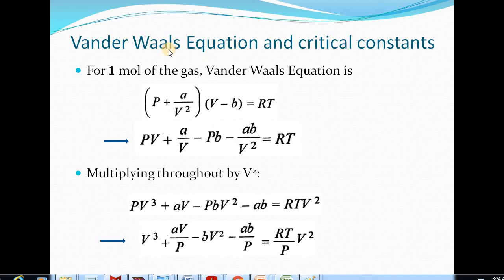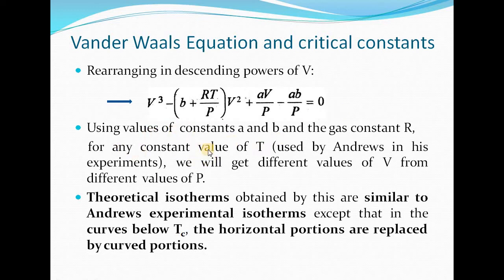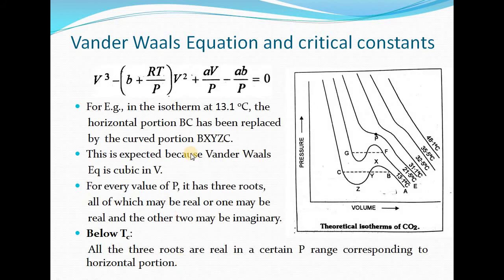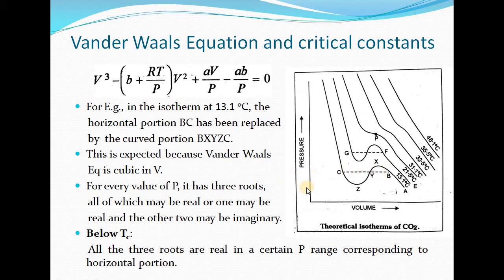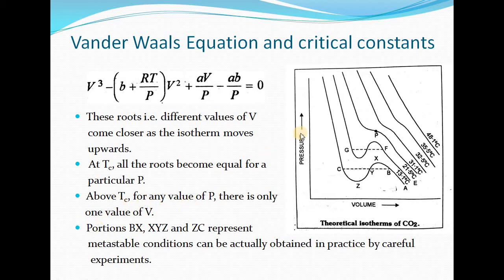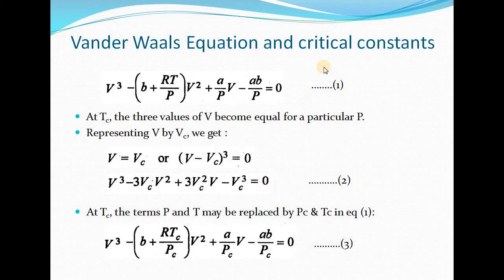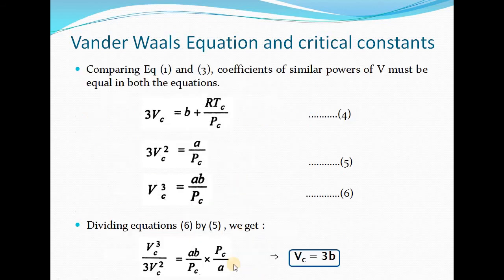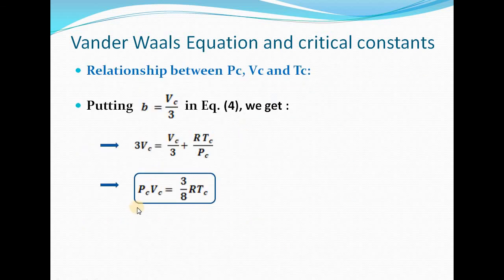Lecture 11 Kinetic Th of gases: Vander Waals Equation and Critical Constants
This lecture includes topics : Vander Waals Equation and Critical Constants